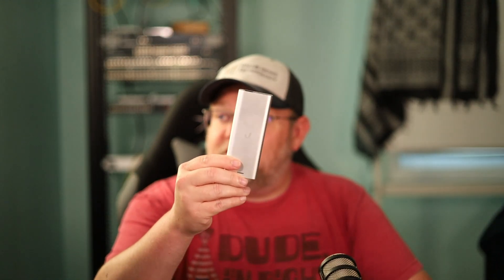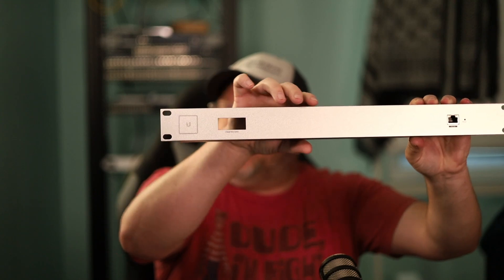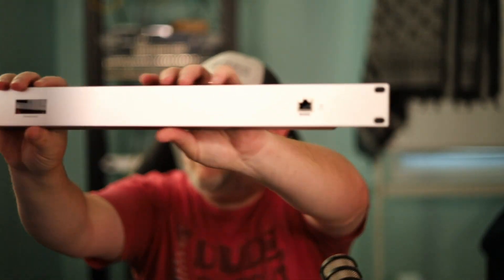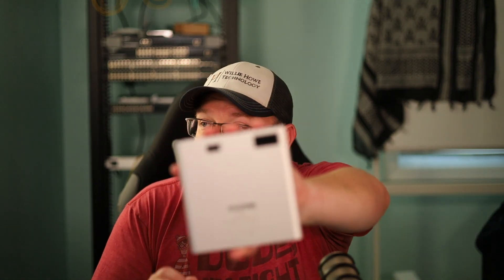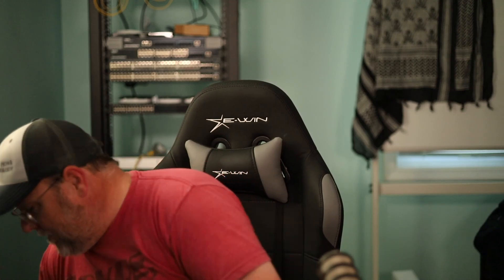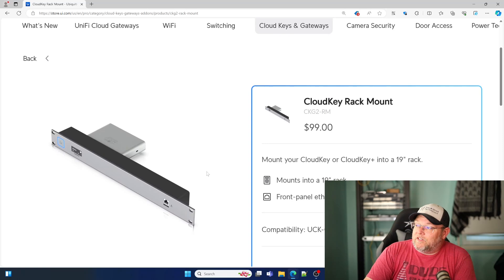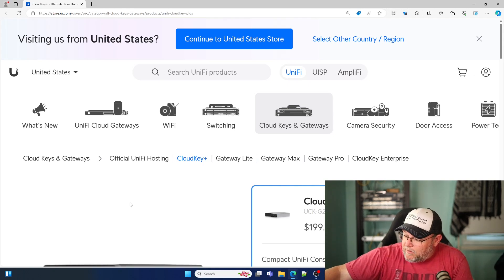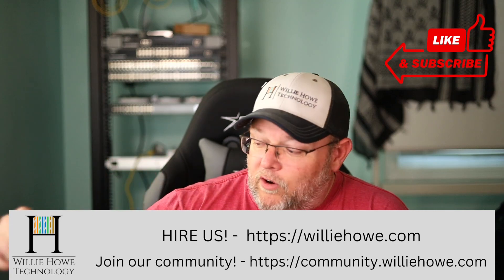Rackmount Your Cloudkey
If you're using Cloudkey Gen2 devices and you want to rack mount them -- Ubiquiti has an official device for that!